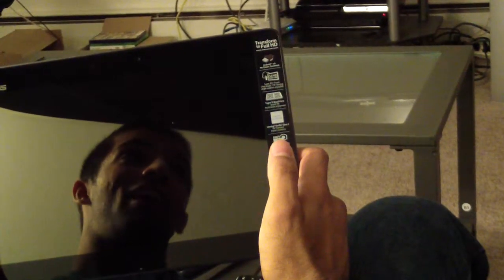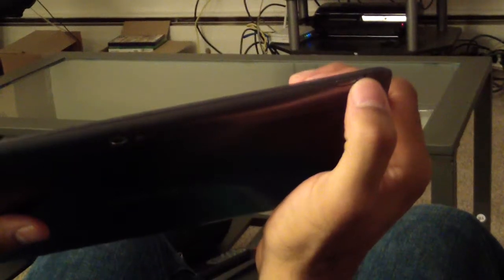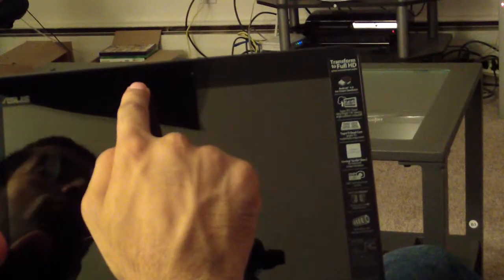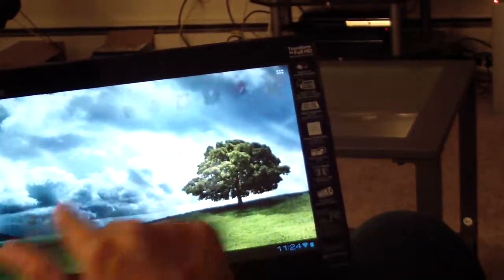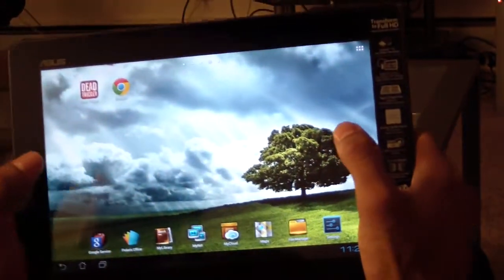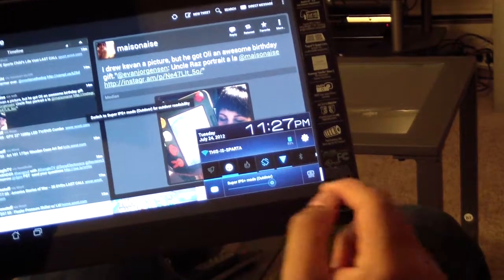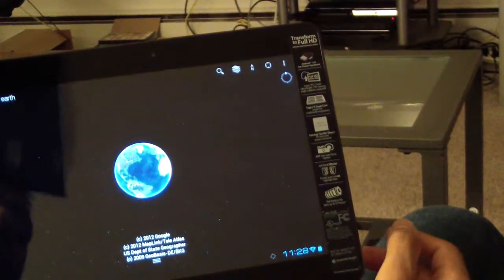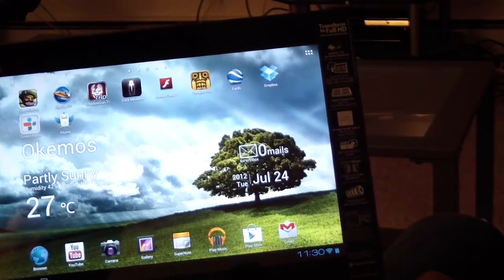Transformer Pad Infinity First Impressions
My first impressions of the ASUS Transformer Pad Infinity Tablet.

For my impressions of the dock please see my channel.